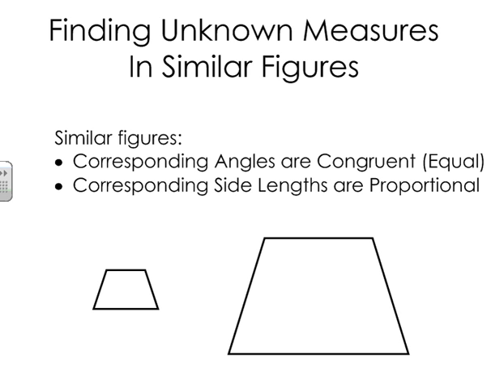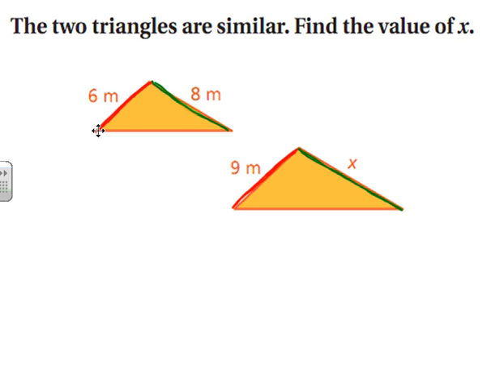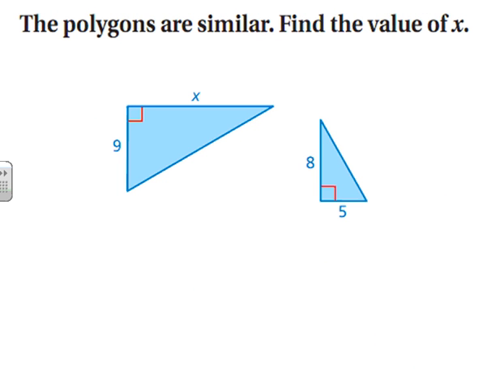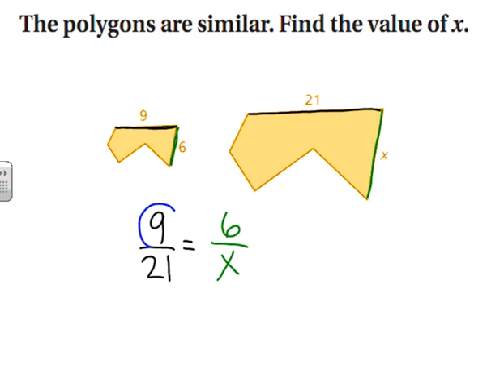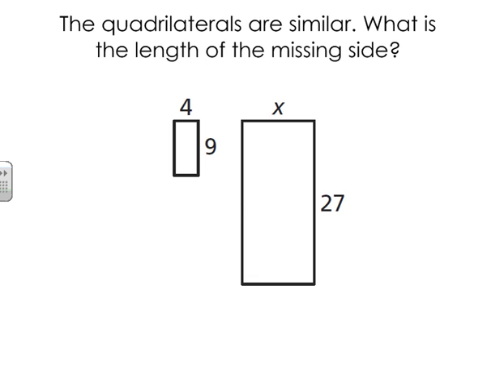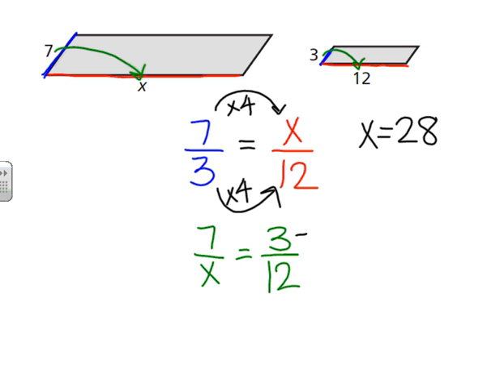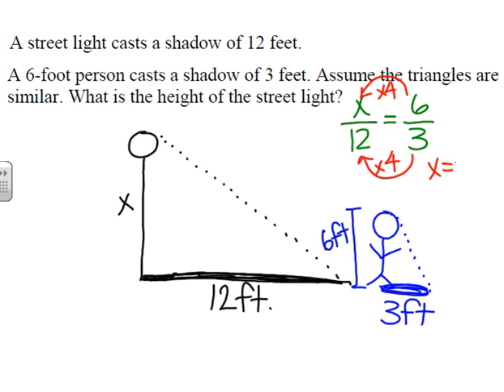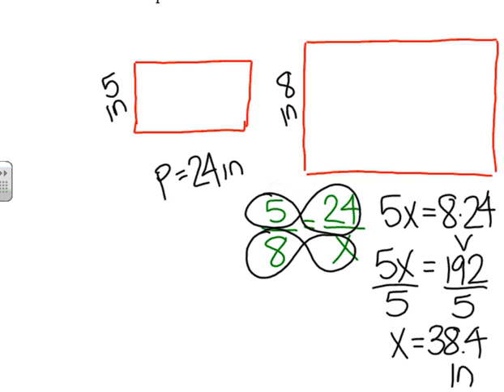Unknown Measures Video Notes